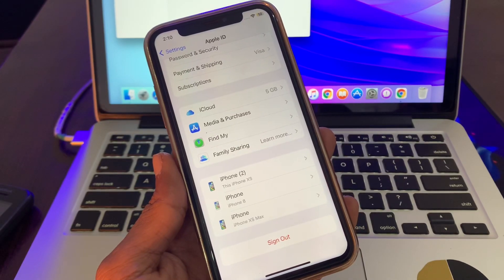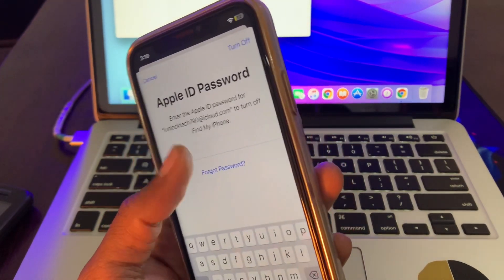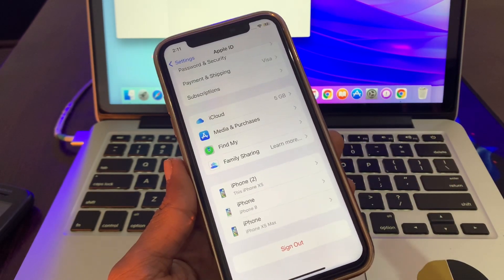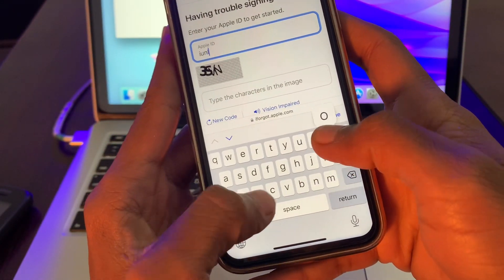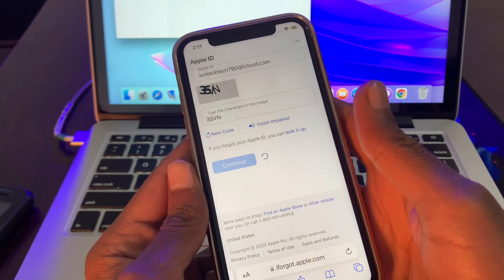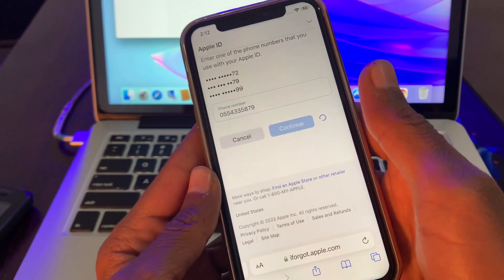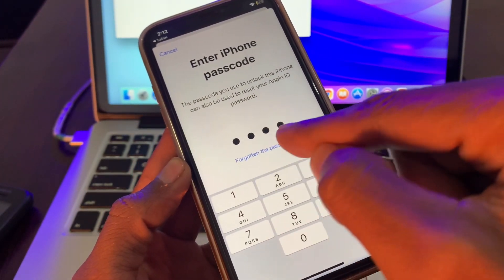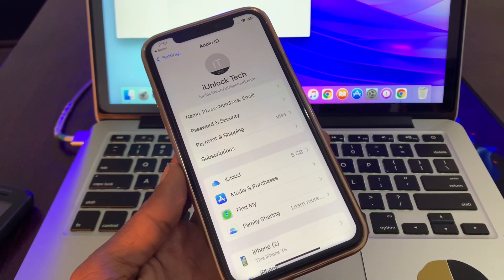How To Sign Out Apple ID On iPhone Without Password | Remove iCloud Without Password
How To Sign Out Apple ID From iPhone Without Password | Remove iCloud Without Password